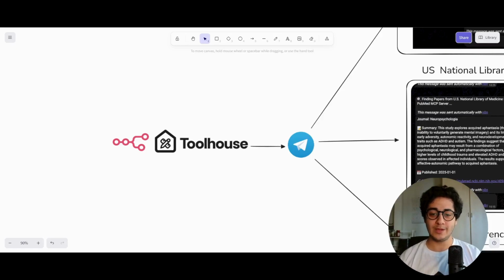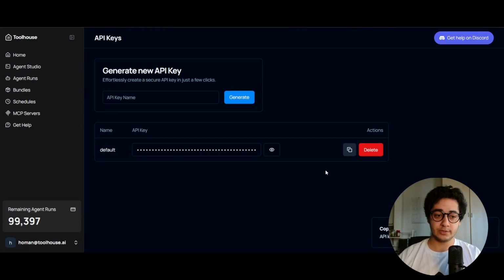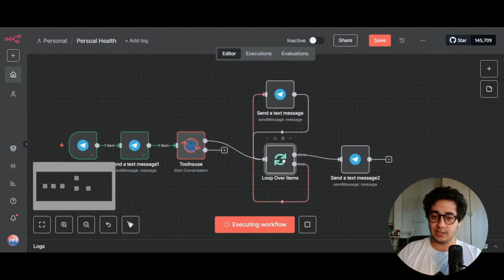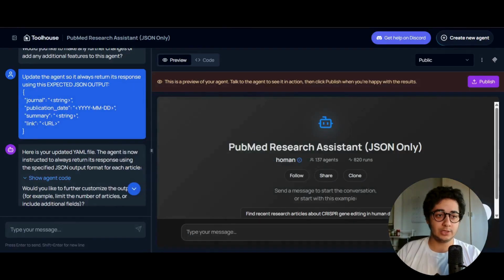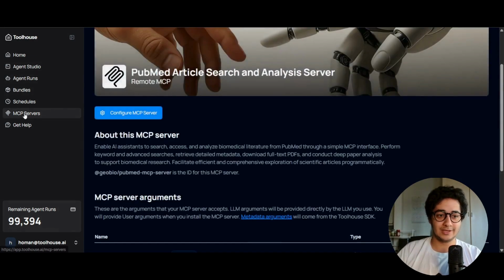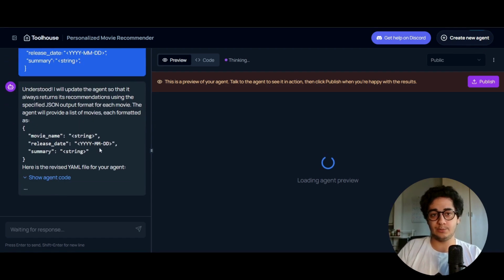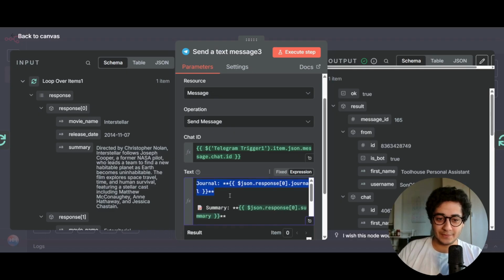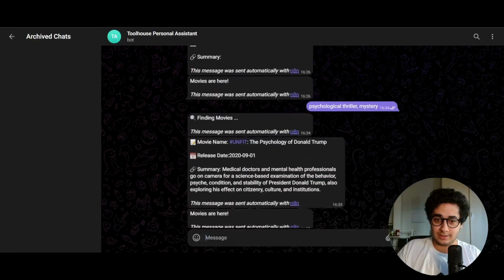Build Your AI Agents on Telegram in Seconds with Toolhouse (No Coding!)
Create your own AI assistant using Toolhouse and connect it to Telegram in just a few seconds, no coding background is required.

In this step-by-step tutorial, Homan from Toolhouse shows how to:
✅Set up your Toolhouse account
✅Install the community node (N8N)
✅Create and customize your Toolhouse agent
✅Connect Toolhouse agent in Telegram as a service bot
✅Use MCP servers (like PubMed, Movie Recommender, and more) to extend your agent’s capabilities

📍 Timestamps:
0:00 Intro: What We’re Building
0:20 Install Toolhouse Community Node & Get Started
4:10 Example: PubMed AI Paper Finder
7:10 Create Your Toolhouse Agent
8:55 Swap with Any Agent You Want: Movie Recommender Agent
16:25 Wrap-Up